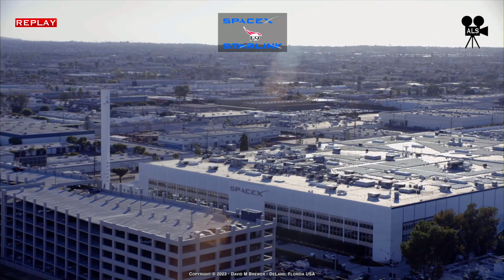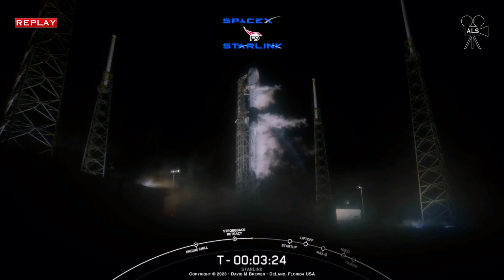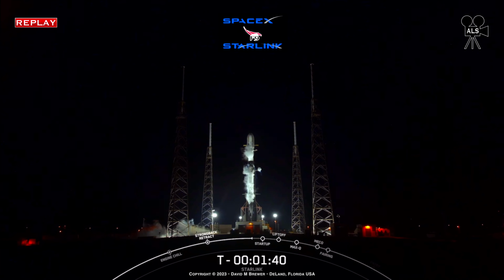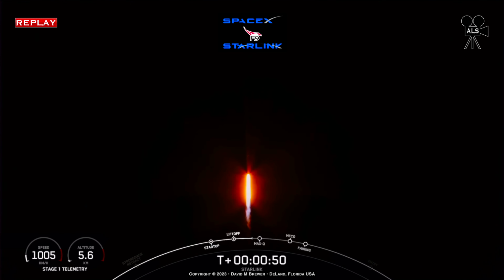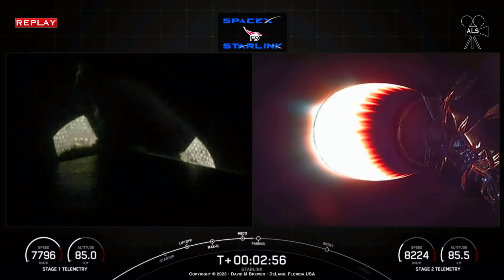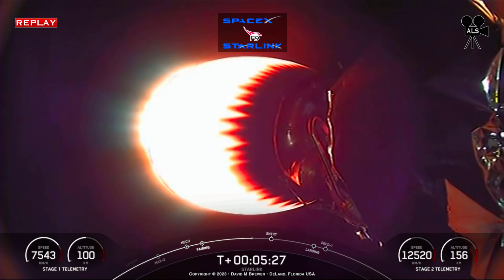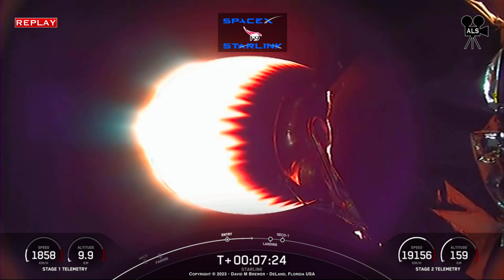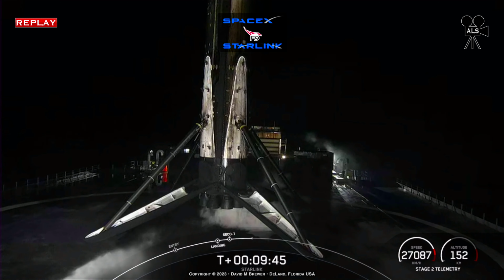🚀 REPLAY ~ SpaceX Falcon9 Launch ~Starlink Group 6-5 ~ 4K 🚀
DJI Osmo Mobile 6 Gimbal Stabilizer for iPhone
Edited with Final Cut Pro for the iPad
🇺🇸 Live from DeBary, Florida USA 🇺🇸
Mission:
Starlink Group 6-5
Type: CommunicationsLaunch Cost: $52,000,000
A batch of 22 satellites for the Starlink mega-constellation – SpaceX’s project for space-based Internet communication system.

On Sunday, July 9 at 11:58 p.m. ET, Falcon 9 launched 22 Starlink satellites to low-Earth orbit from Space Launch Complex 40 (SLC-40) at Cape Canaveral Space Force Base in Florida.

This was the 16th flight for the first stage booster supporting this mission, which previously launched Crew Demo-2, ANASIS-II, CRS-21, Transporter-1, Transporter-3, and now eleven Starlink missions.